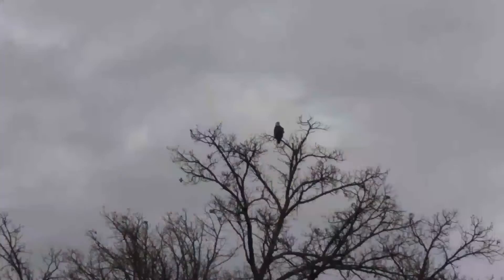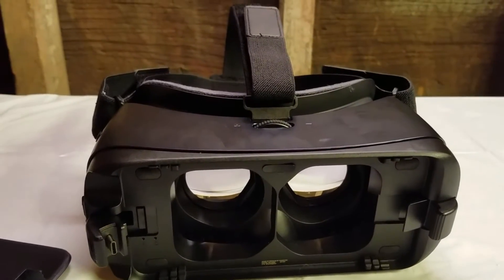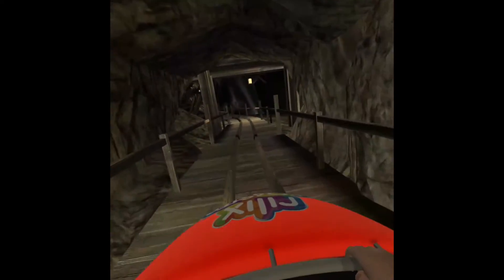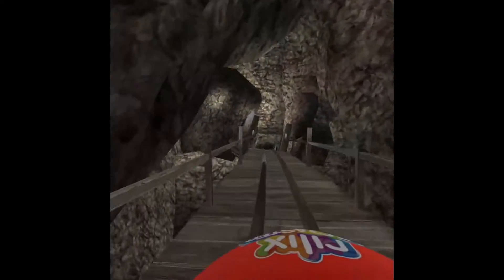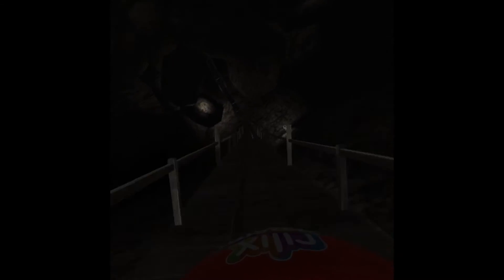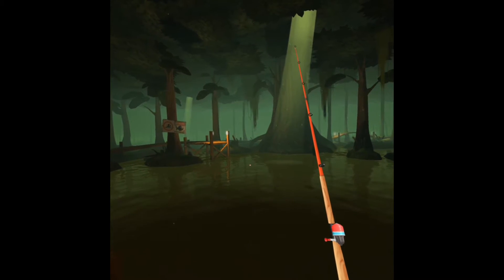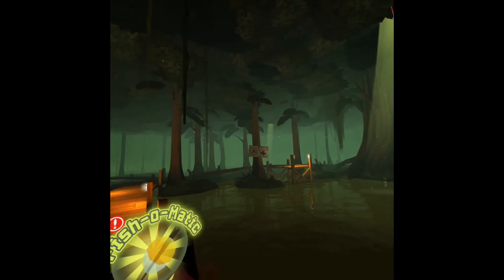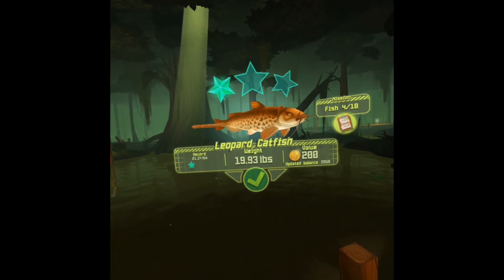The gear vr for the Note 7. Review and demo.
I received a gear v r with my note seven I thought I would share it with you  guys and tell you how I felt about it